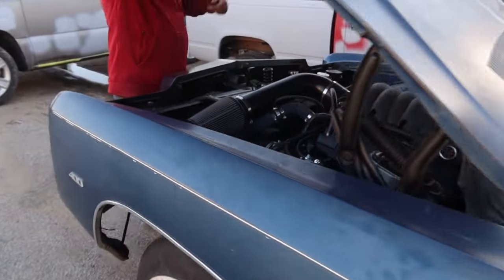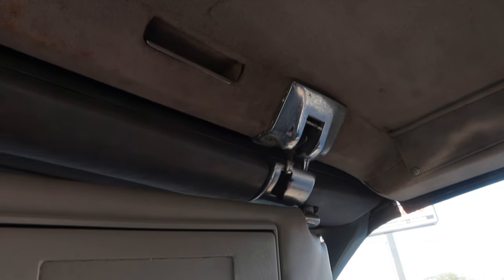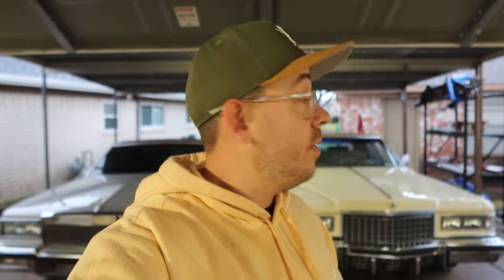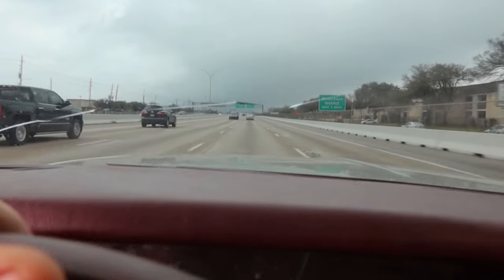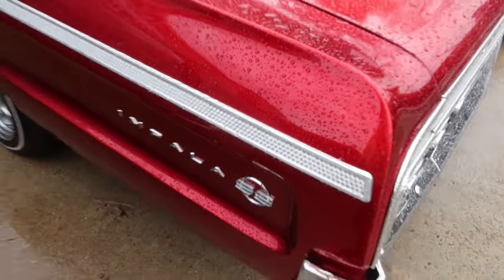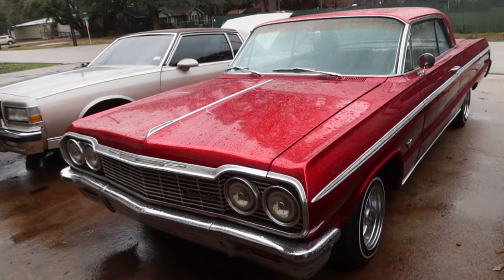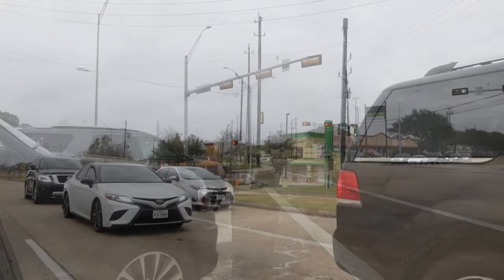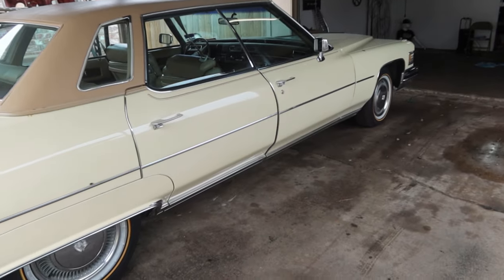CUTLASS G-BODY ACTION AT FINELINE STREETRIDES!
We visit Fineline and get some work done on the box...